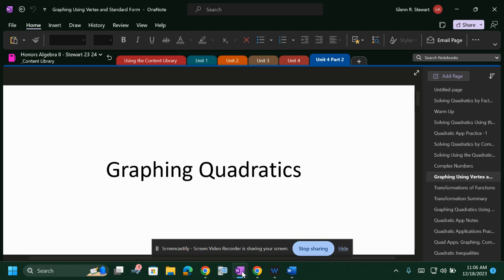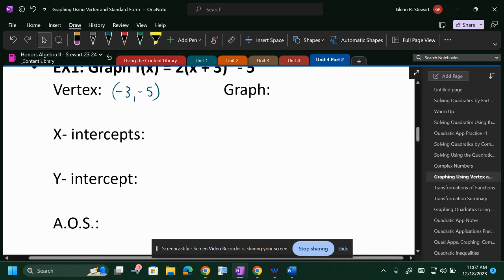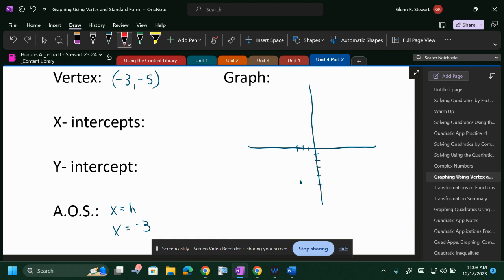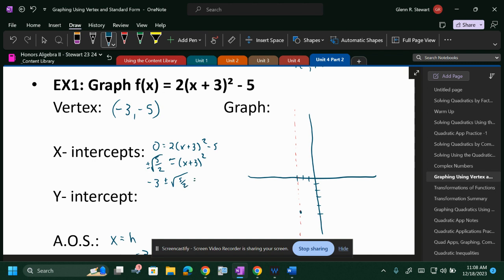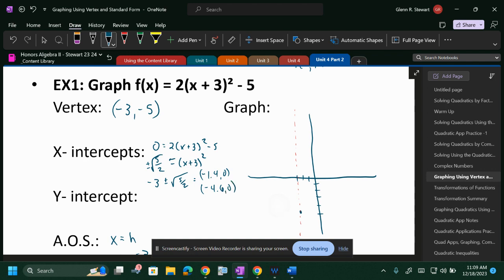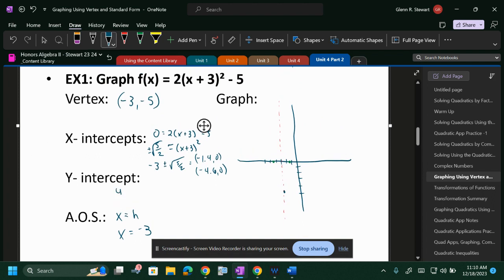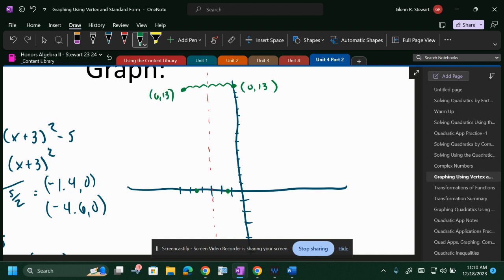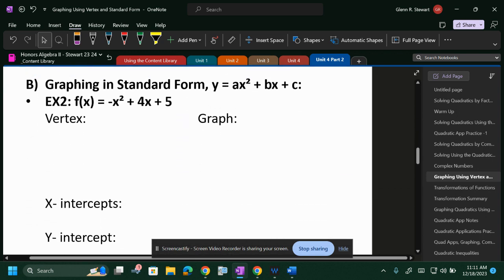Graphing in Vertex Form Honors Algebra II Mr. Stewart